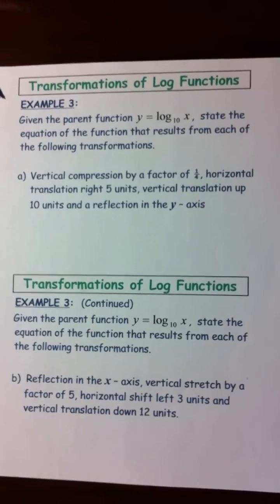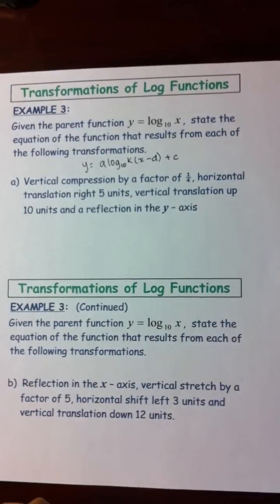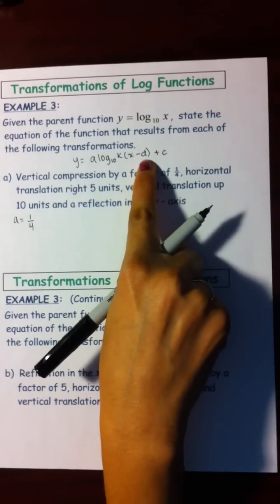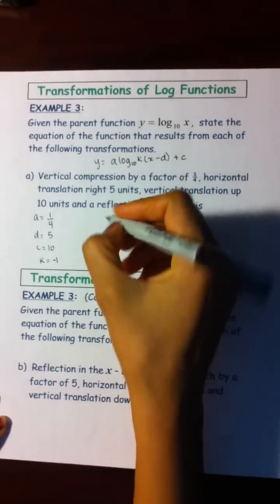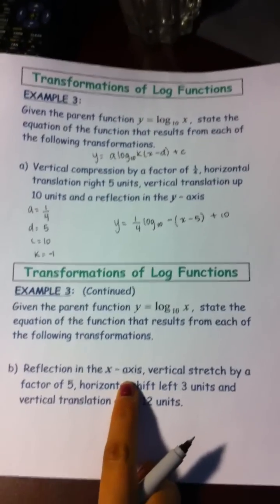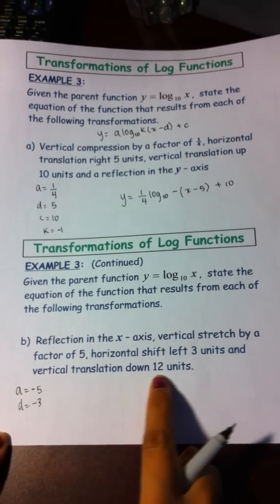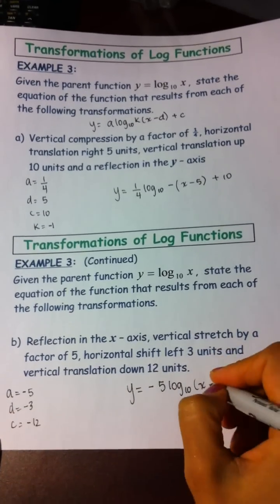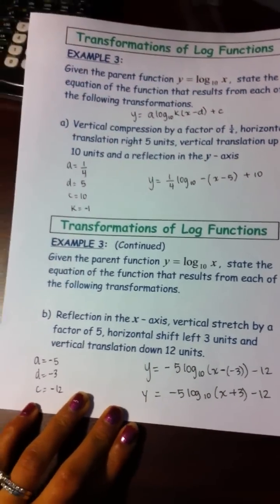L3 Transformatiof Log Func Part 81